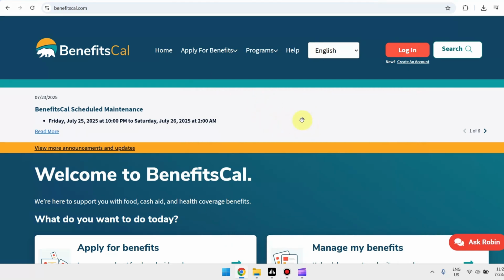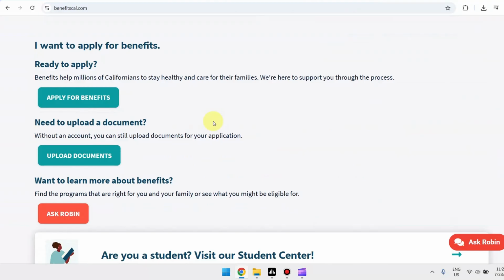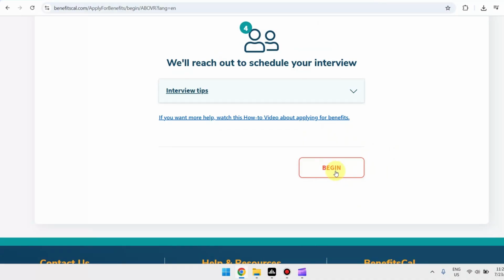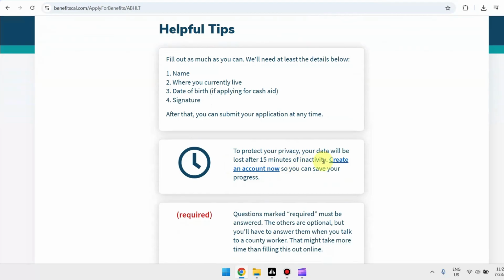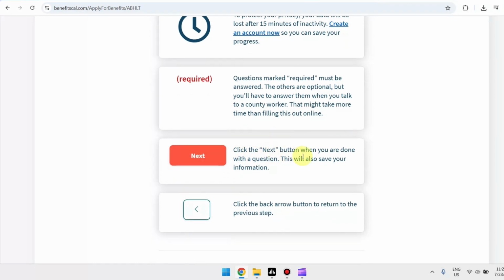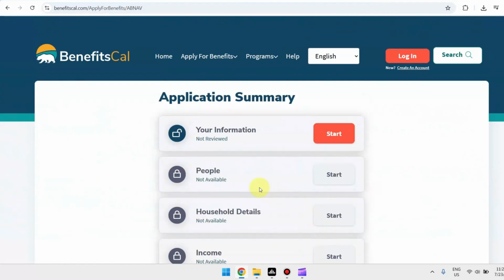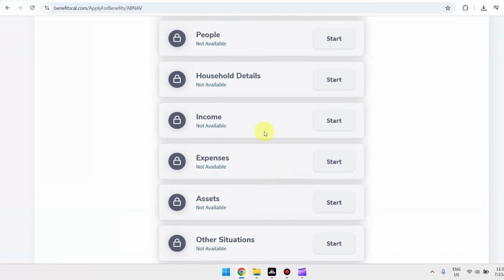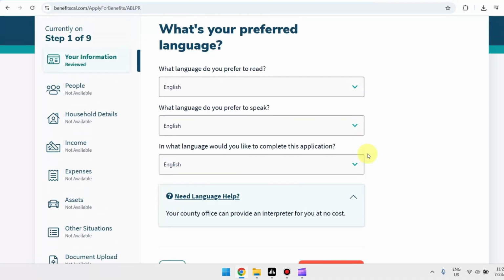How to Apply for Food Stamps in California 2025 (FULL TUTORIAL)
Need food assistance in California? In this step-by-step guide, you’ll learn how to apply for food stamps in California (CalFresh) — through the official BenefitsCal.com website.

We’ll walk you through:

    Checking your eligibility for CalFresh (California SNAP)

    Creating and using a BenefitsCal account

    Completing and submitting the application online

    Required documents and ID verification tips

    What happens after applying, including interviews and EBT card delivery

✅ Updated for California SNAP/CalFresh Program (2025)